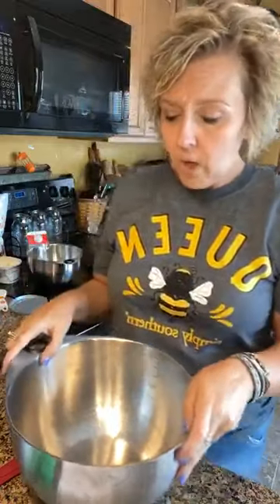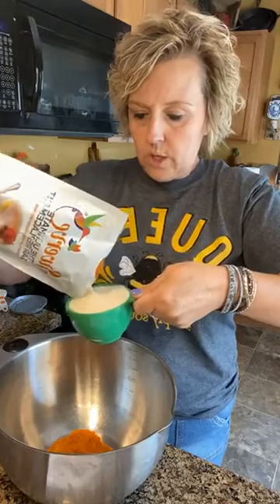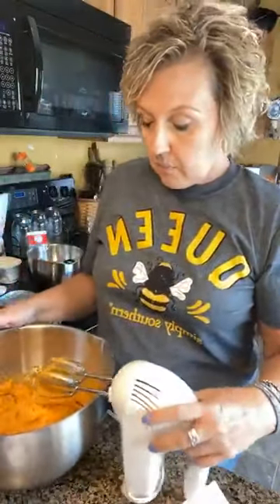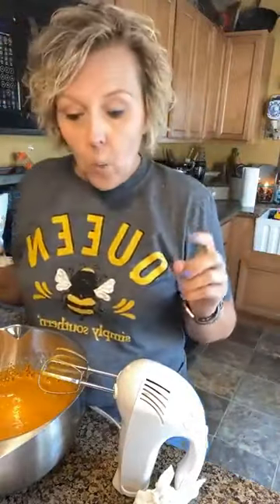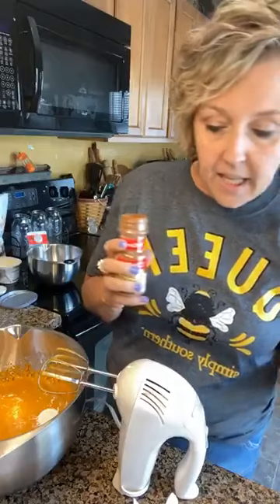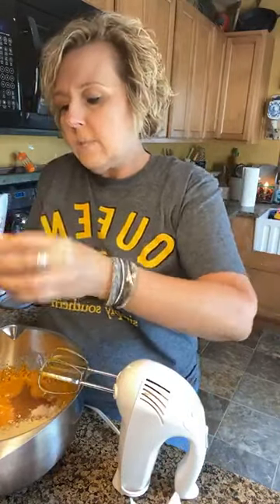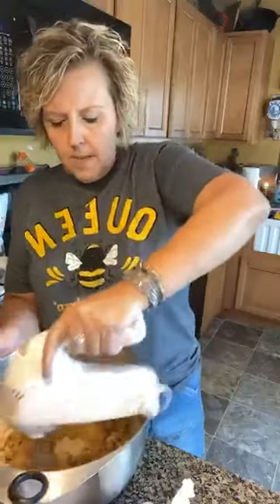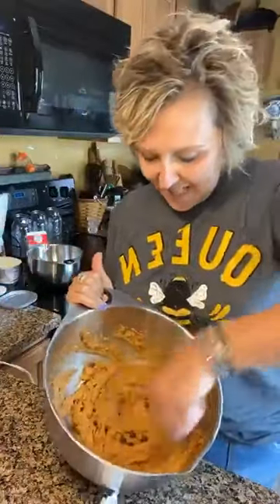Cooking Keto with Kristi Hacker Keto Pumpkin Bread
Keto Pumpkin Bread🔥🔥

Ingredients
* 7 ounces of canned pumpkin puree
* 4 large eggs , room temperature
* 1 cup of granulated of sugar substitute
* 1/4 cup of melted unsalted butter
* 1 teaspoon vanilla extract
* 1 1/2 teaspoons of baking powder
* 2 teaspoons of cinnamon powder
* 1/4 teaspoon sea salt
* 1 1/2 cups of finely milled almond flour
* 1/4 teaspoon of ground cloves
* 1 1/2 teaspoons of ground ginger
* 1/2 teaspoon ground nutmeg
* 1/4 cup of finely chopped walnuts
Cream Cheese Frosting
* 4 oz of softened full-fat cream cheese
* 2 tablespoons of heavy whipping cream
* 2 tablespoons of unsalted butter, room temperature
* 1/2 cup of sugar-free confectioners sugar
Instructions
1. Preheat oven to 350 degrees.
2. Grease a 8x5 inch loaf pan well.
3. Using an electric mixer, beat the pumpkin puree, sugar substitute, melted butter and vanilla extract until well blended.
4. Next add in the eggs one at time making sure to beat until fully combined.
5. To the wet batter add the almond flour, flax meal, baking powder, and spices.
6. Spread the batter into a greased 8-inch loaf pan. Note that batter will be thick.
7. Bake at 350 degrees for 40-55 minutes, or until an inserted toothpick comes out clean.
8. Allow the pumpkin bread to cool 10 minutes in the pan before removing.
9. Place the pumpkin bread in a baking rack and allow to cool an additonal 20 minutes before frosting with the cream cheese frosting and slicing.
10. Store leftovers in the refrigerator for up to 5 days or freeze for 3 weeks.